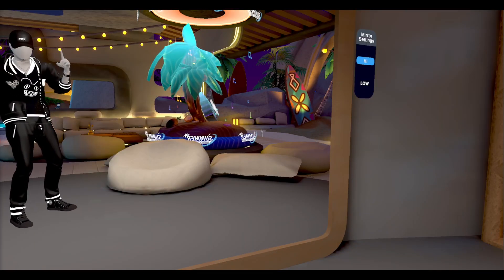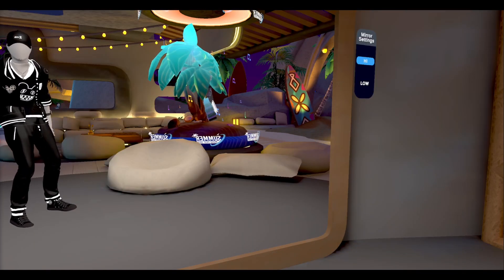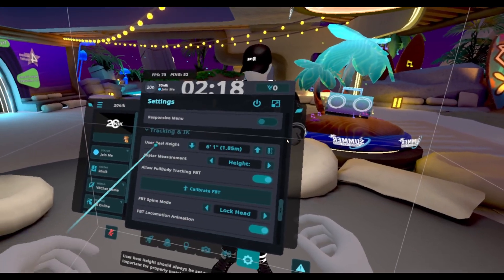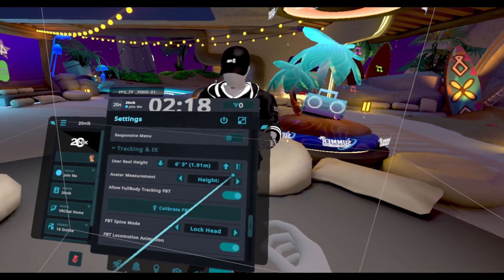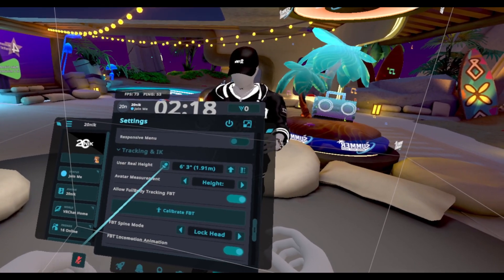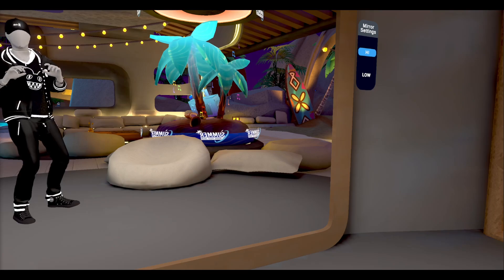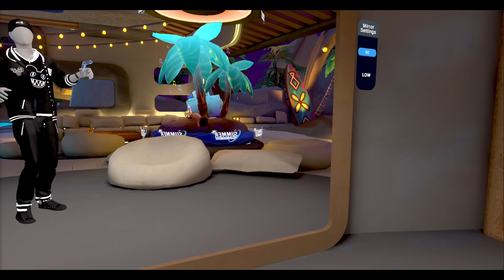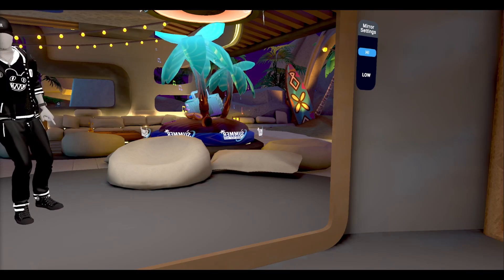How to fix VRChat leg issue (full body / half body)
Hope that this video helped you out.
Send this video to someone you know has this issue.
SORRY ABOUT THE ODD CAMERA ANGEL, I DIDNT NOTICE THAT I MOVED MY CAMERA WHILE RECORDING AND WAS TOO LAZY TO FIX IT LATER.
(but you still see what im talking about)
Furaffinity: 20Dan
VRChat: 20Nik
Tanki Online: 20nik
What do i use to make videos:
Microphone: Blue Yeti
OBS: Recording
Audacity: Audio
Shotcut: Editing Program
VR: Valve Index / x6 HTC Vive Trackers / x4 2.0 Base Stations